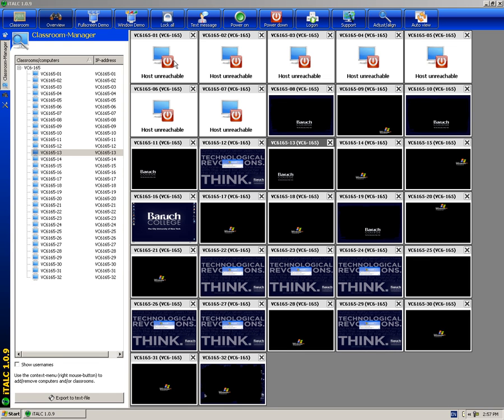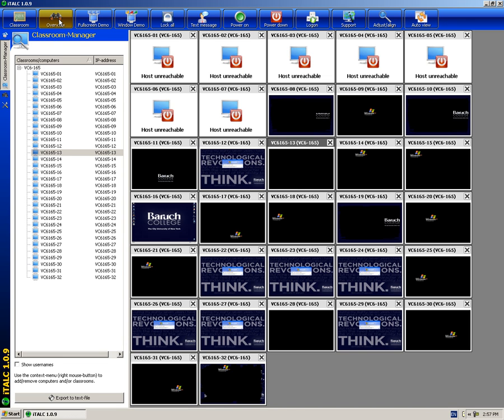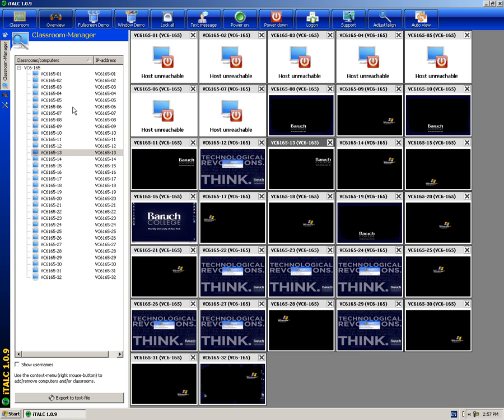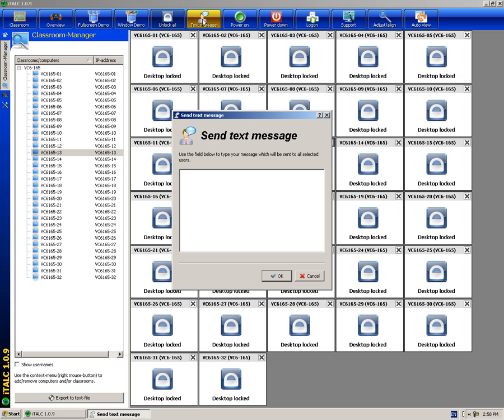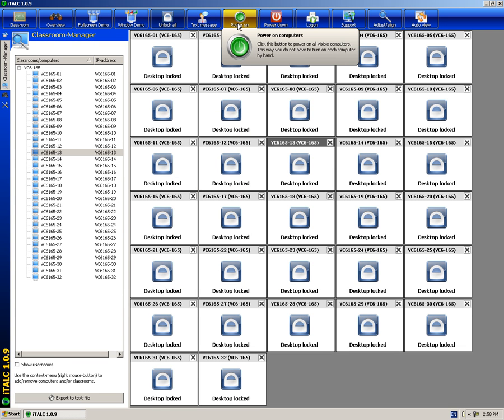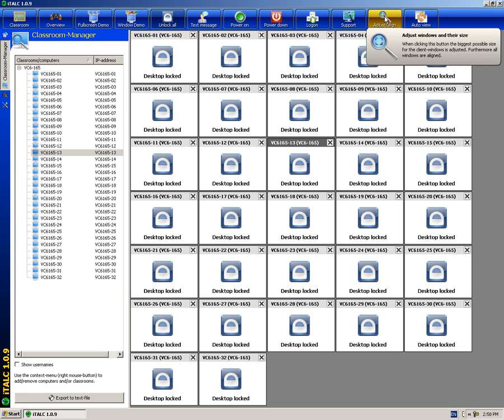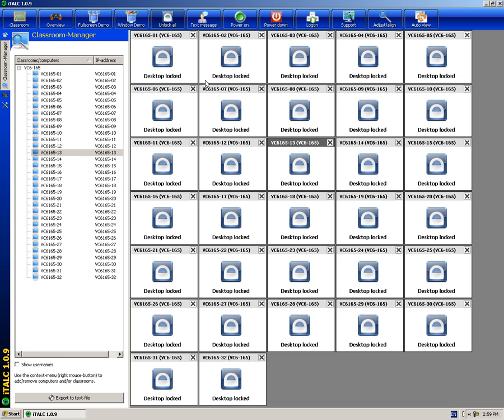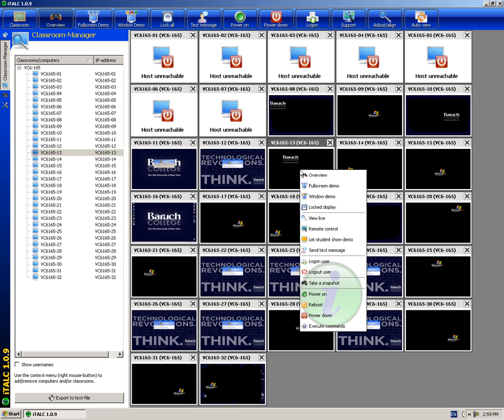Italc Tutorial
Italc Tutorial - Computer Classroom Management